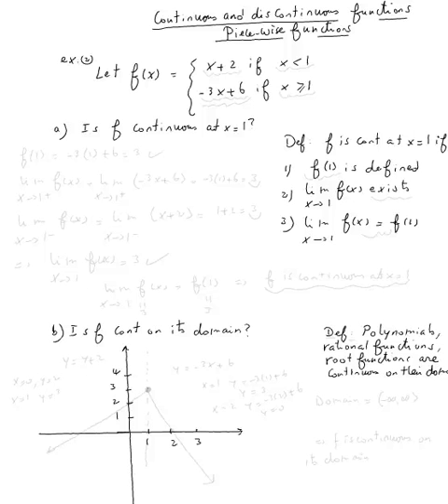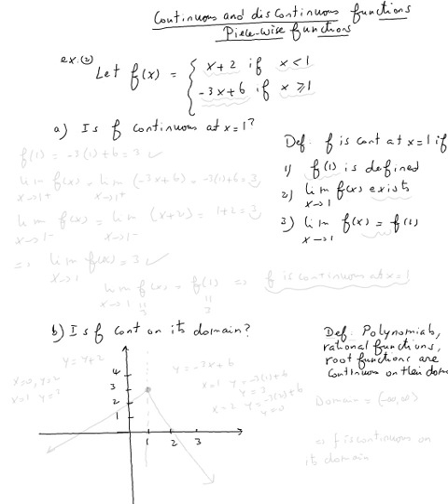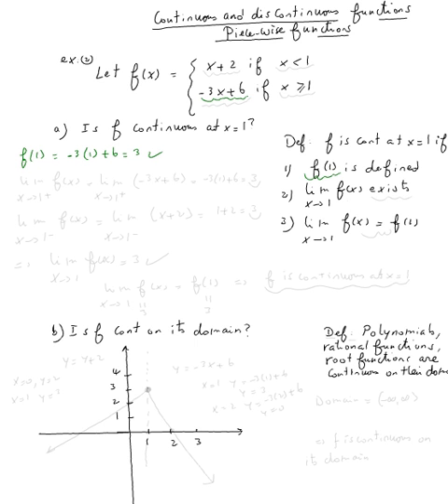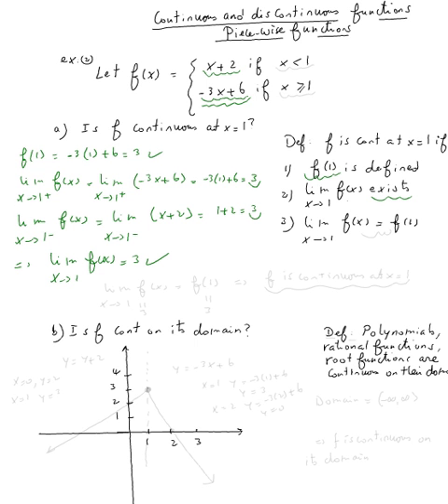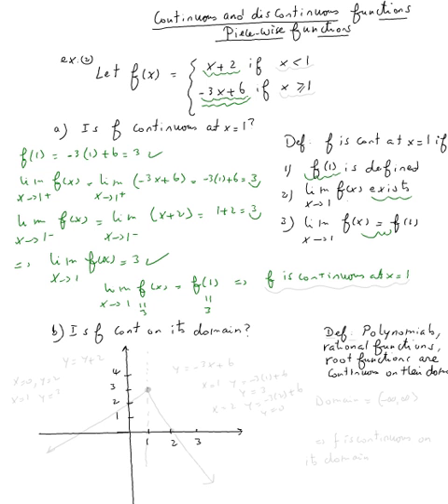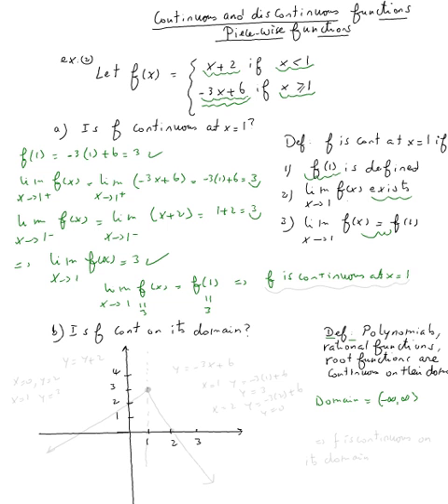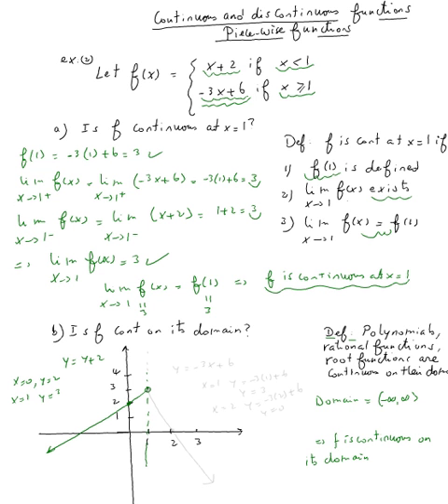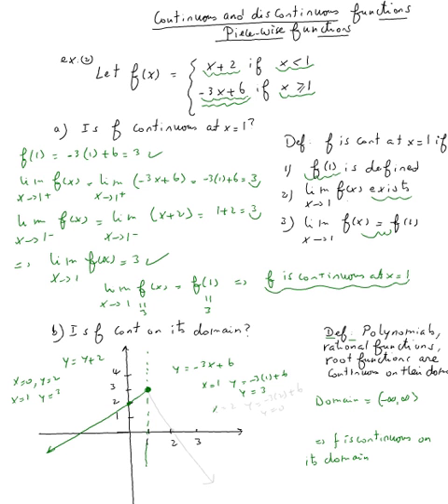Continuity of Functions - Piecewise Function #2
Continuity of Functions - Piecewise Function #2 by Abdellatif Dasser - -
Valencia College Math Help 24/7